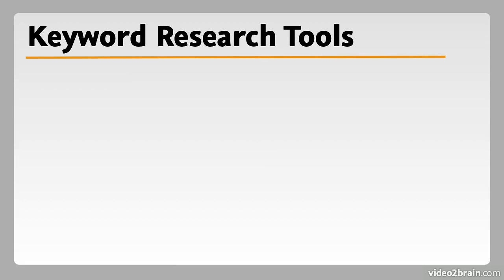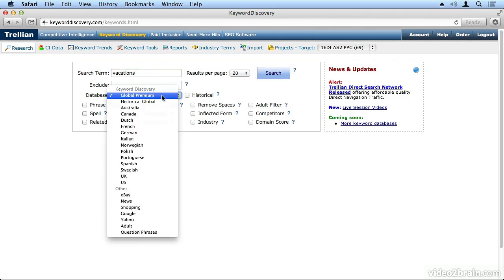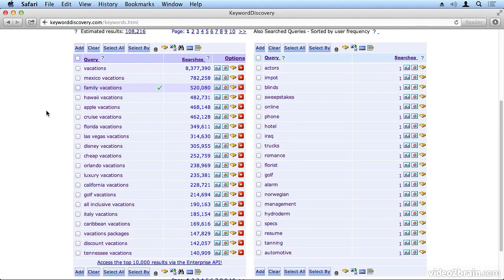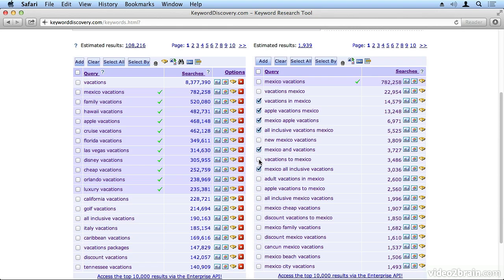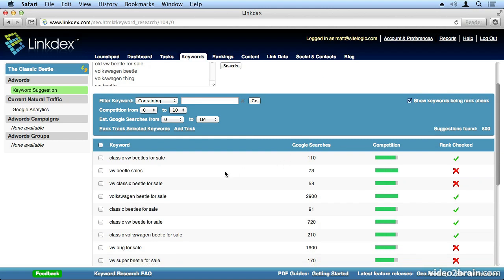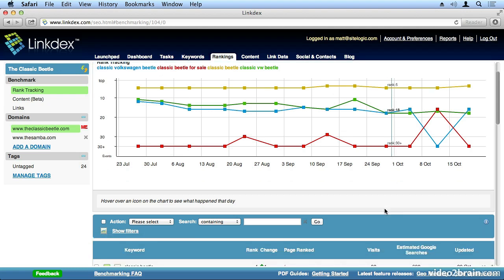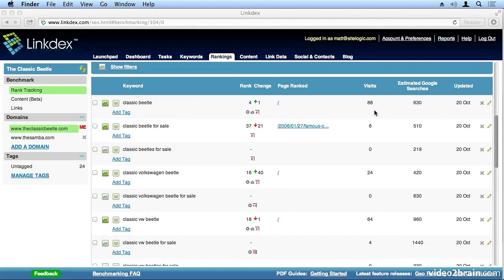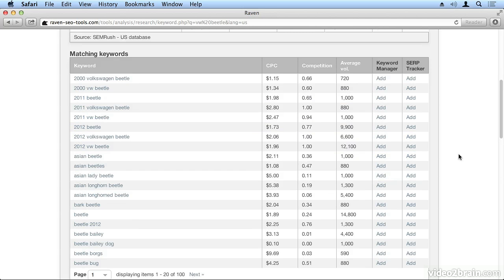Learn SEO 18